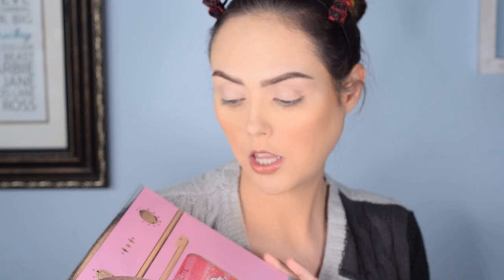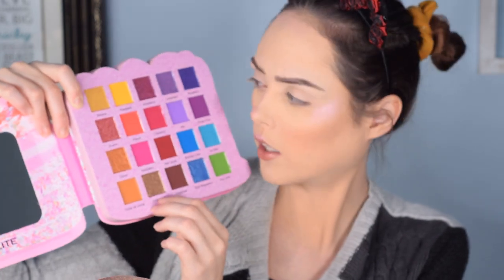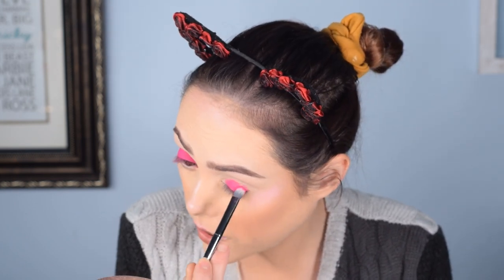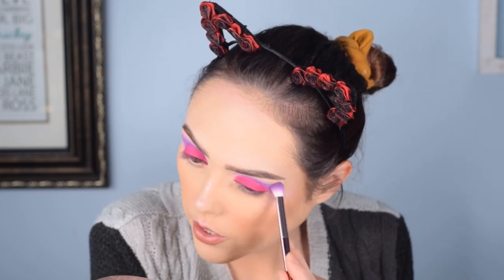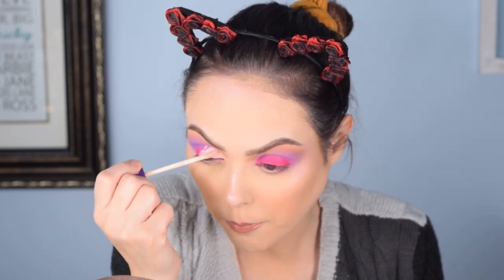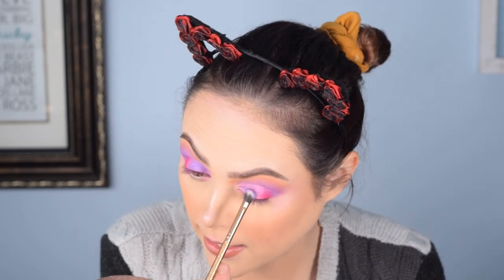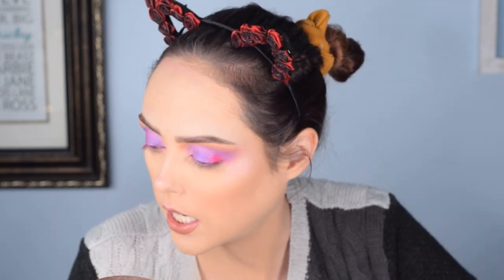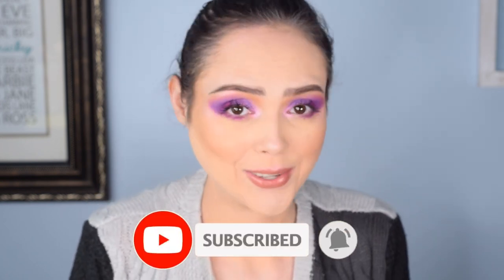Ipsy Plus Customization & Ulta 21 Days of Beauty September 2020 | GRWM Ft. Glamlite Cake Palette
We hope everyone is being safe during the Corona Virus pandemic. Remember to wear a mask and wash your hands!

Equipment:

Camera: Nikon D3300
Lens: Nikon 18mm - 55mm zoom lens
Audio: Zoom H6 Portable Recorder
Audio: Audio-Technica AT875R Shotgun Mic
Ring Light: Neewer Ring Light Kit